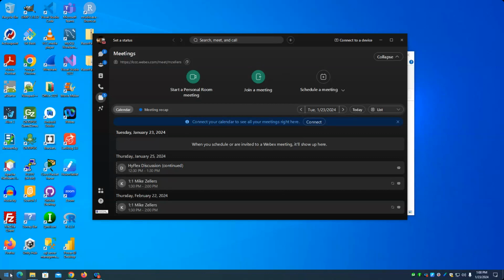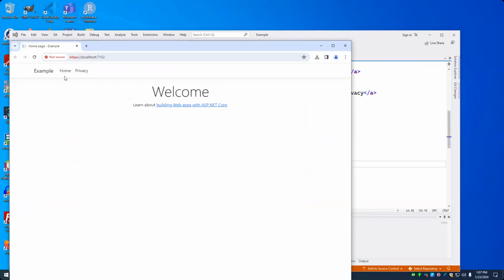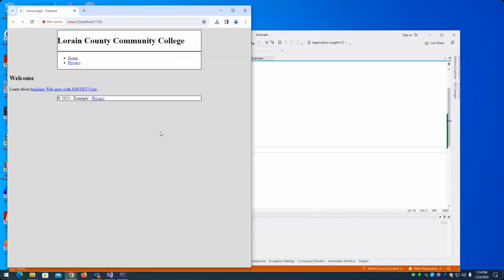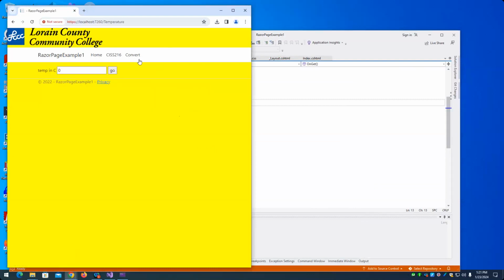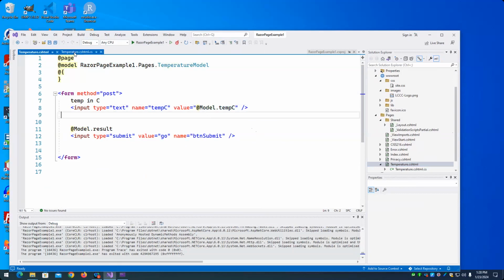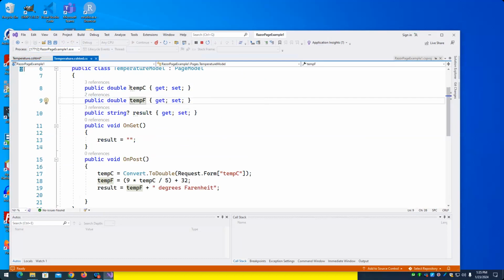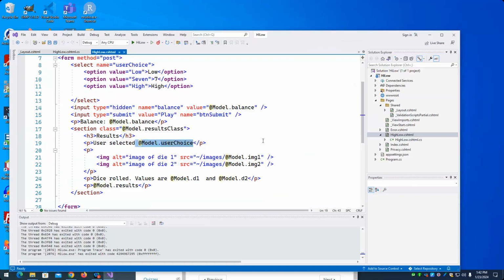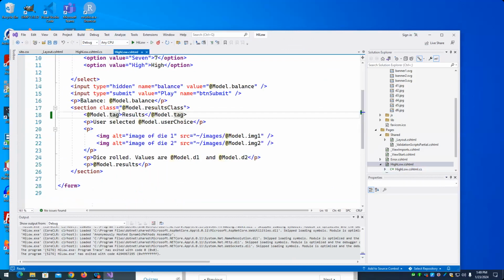CISS243 - Web/Db Integration - Spring 2024 - Week 2 Lecture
Examining Razor Pages